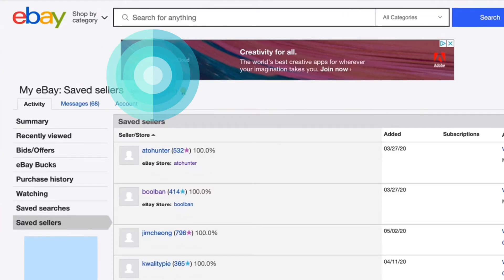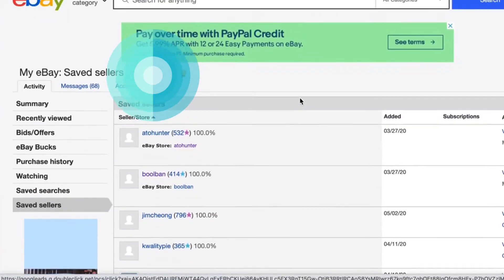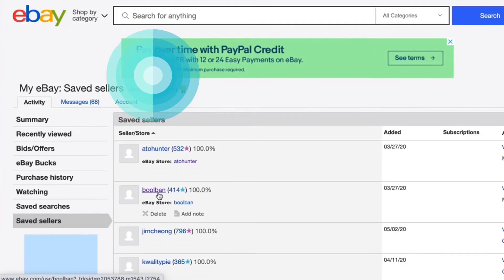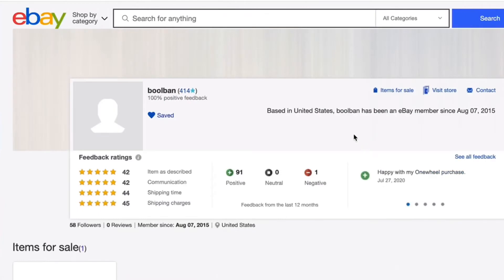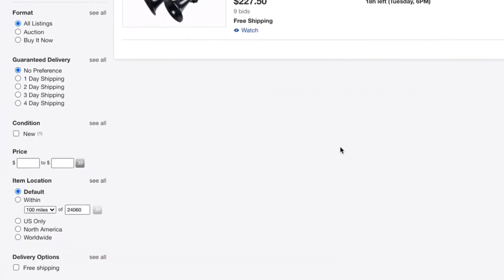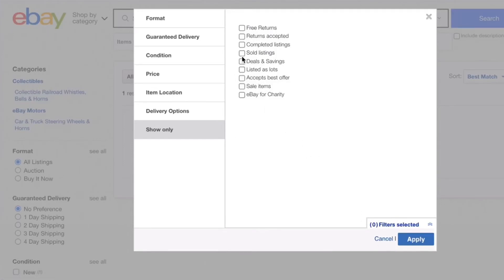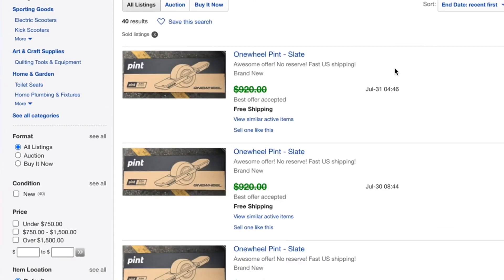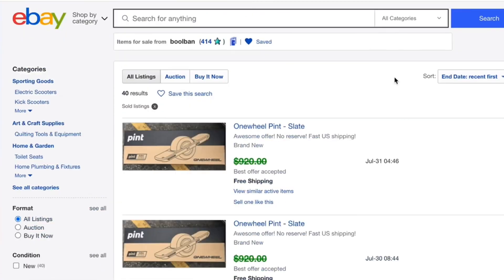How to see someone else’s recent sales history on eBay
How do I look up the recent sales history of a particular seller?
How to see someone’s sold items?
Is it possible to see someone else’s recent sales history on eBay?

The answer is yes. Here is how.